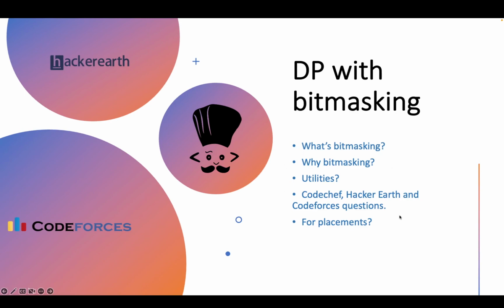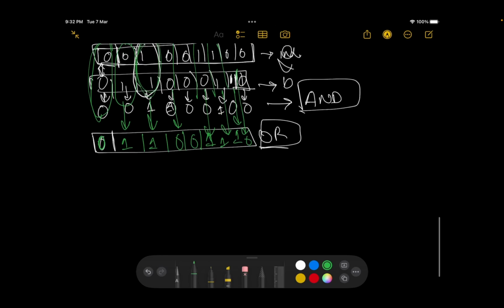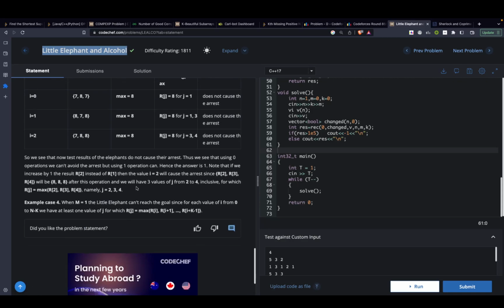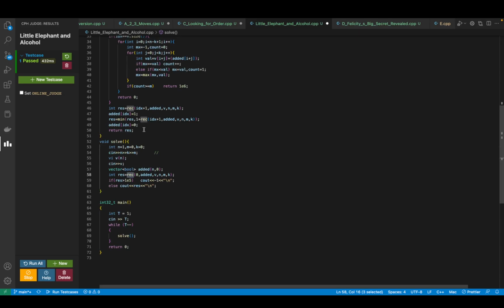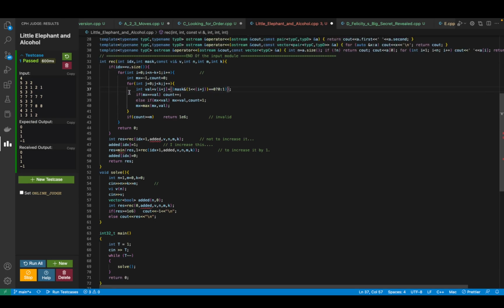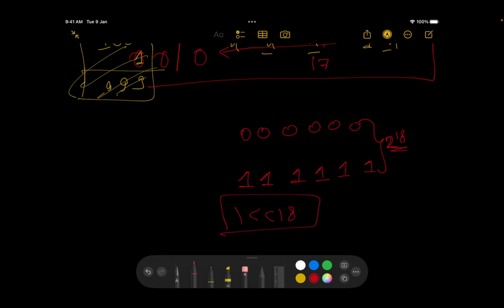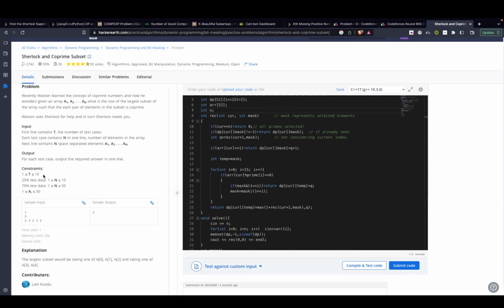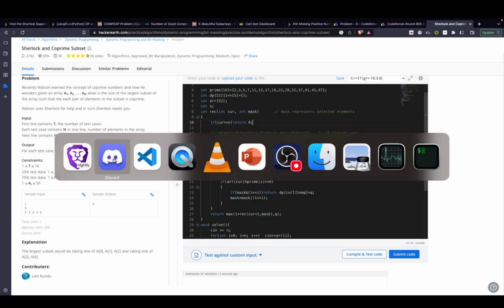Dp with Bitmasking | discord session | Codechef and hackerearth questions